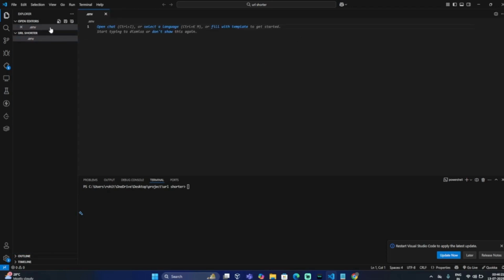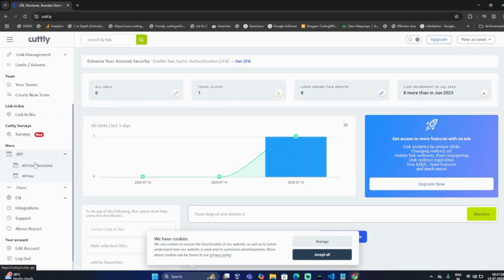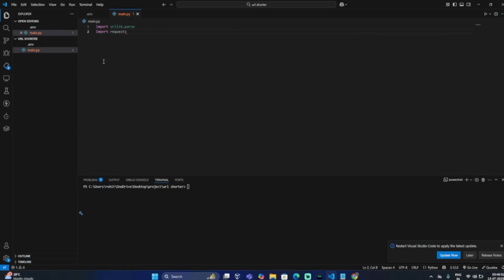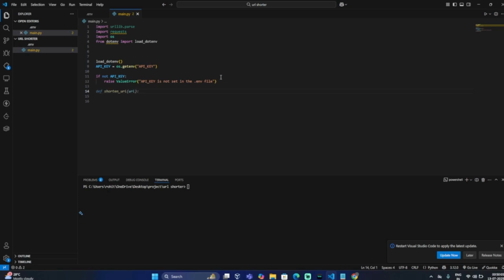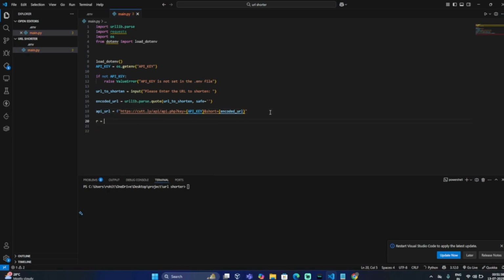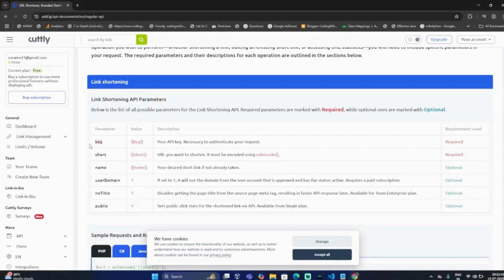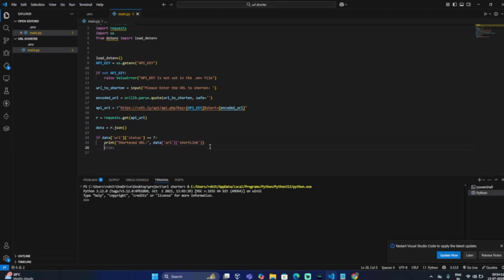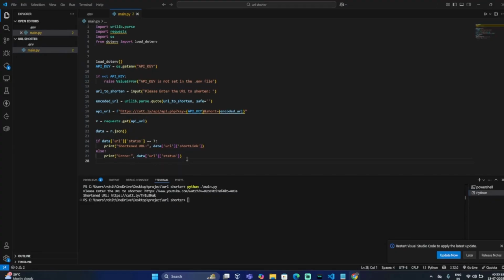Build a URL Shortener in Python with API – Full Project for Beginners!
Want to build a real-world Python project and learn API integration?
In this video, we’ll show you how to build a **URL Shortener in Python** using the `cutt.ly` API and the `requests` module.

You’ll learn:
✅ How to work with APIs in Python
✅ How to use environment variables securely
✅ How to shorten URLs step-by-step
✅ How to handle JSON responses and errors

📦 Python Package Used: `requests`
📍 Difficulty: Beginner-friendly

👨‍💻 **Schoolabe** is on a mission to make tech learning practical and fun.

🧠 Check our full Python Projects Playlist: [Insert Playlist Link]